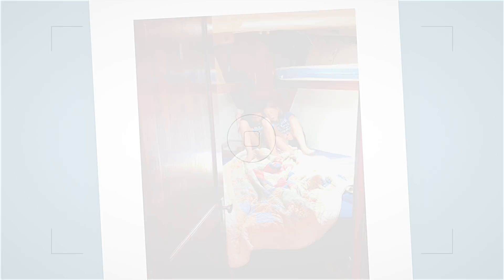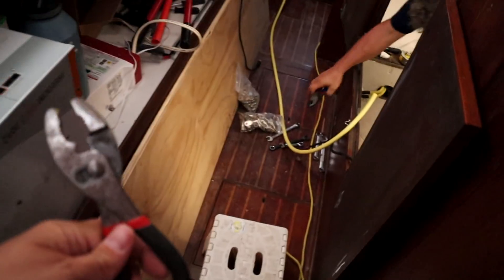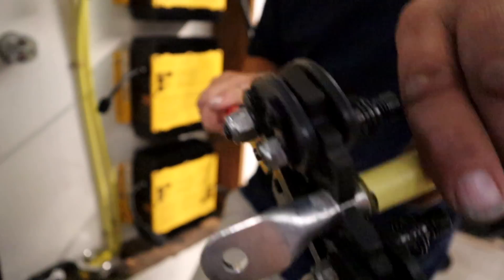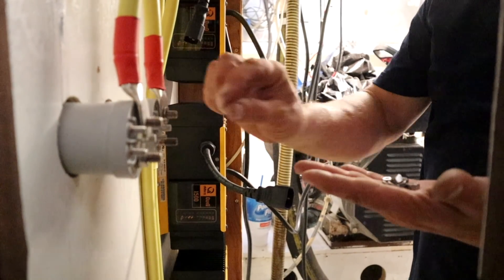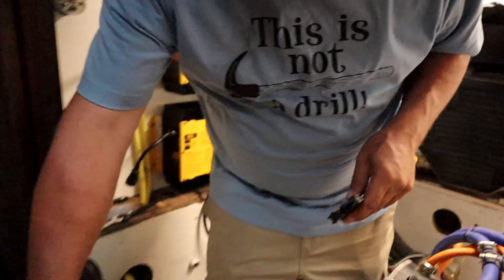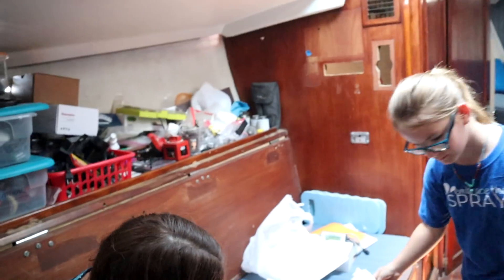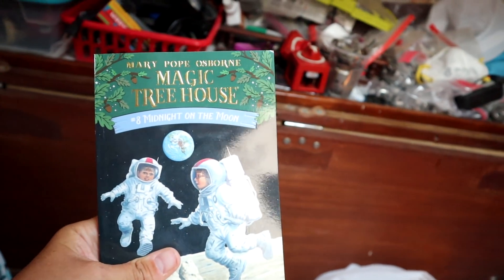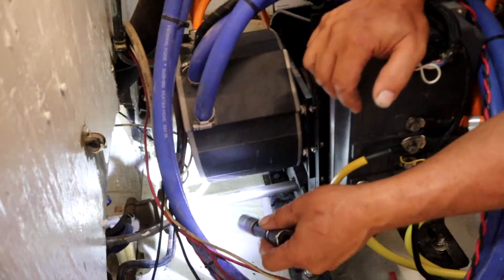Will the Electric Motor Run? | ep. 134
We're continuing the work we started last week of putting the electric motor back together and getting the battery bank wired to the motor. It took three long days in this brutal Texas heat but Todd got all the wires made and connected, in the right places we hope! Now for the moment of truth, will the electric motor run? Or should we have stuck with a diesel motor?

Products we use and love: